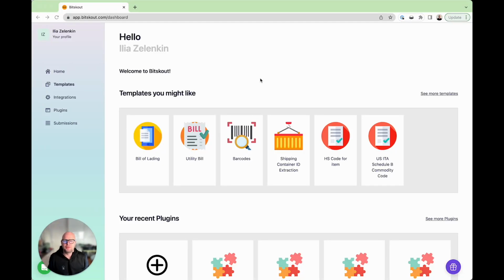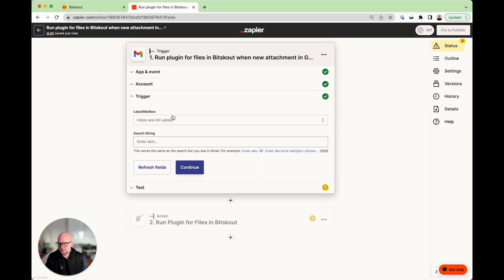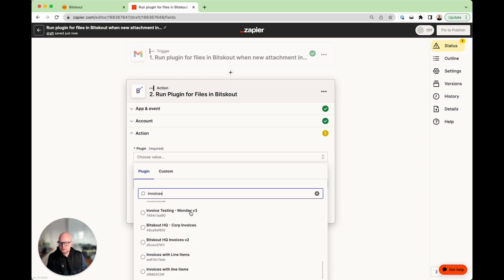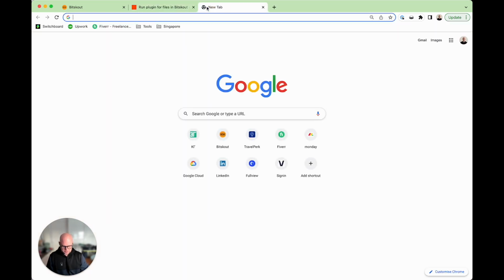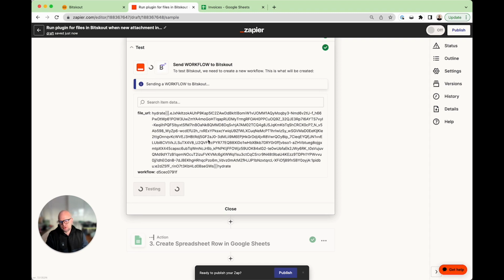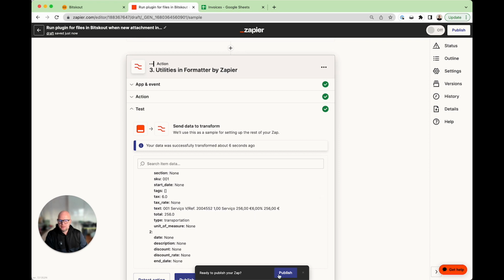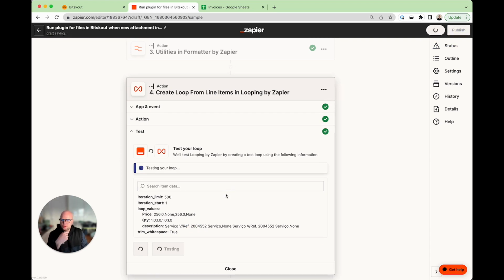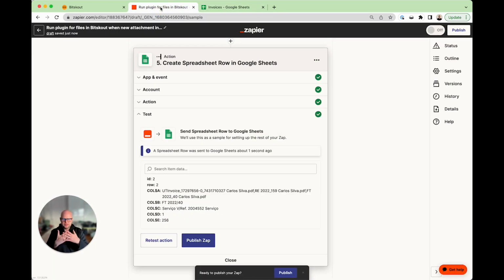How to extract Line Items from Invoices to Google Sheet with Zapier and Bitskout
In this video, we wanted to show you how you can extract line items from invoices to Google Sheets with the help of Zapier.

Bitskout Invoices template automatically extracts line items in CSV format. CSV format requires some extract parsing and that's why we use Zapier's advanced features for that.